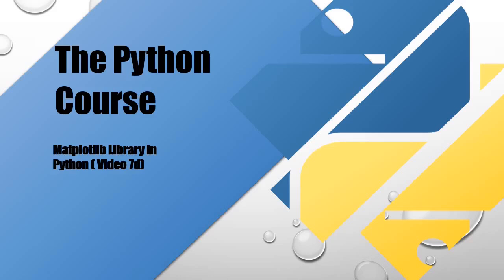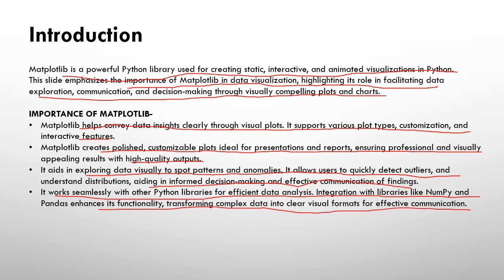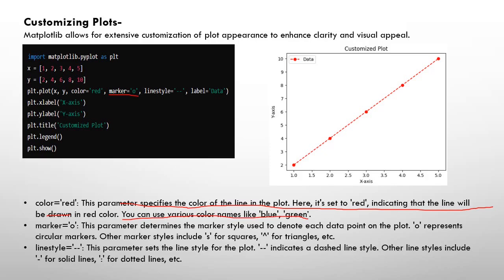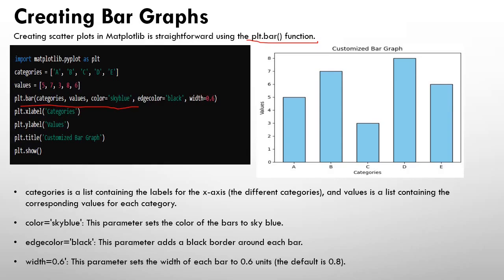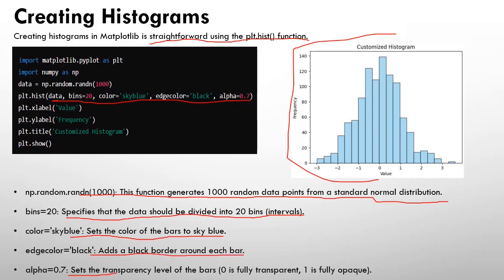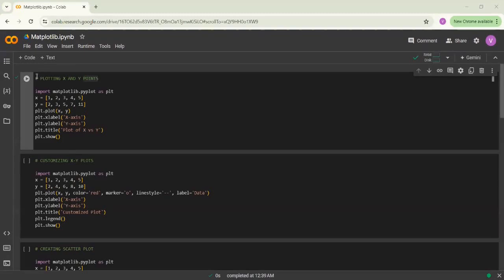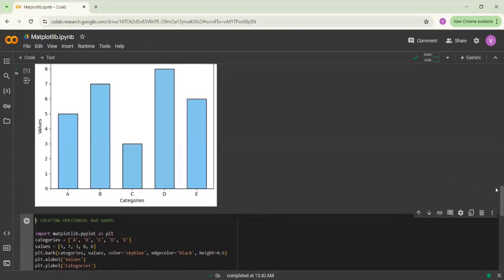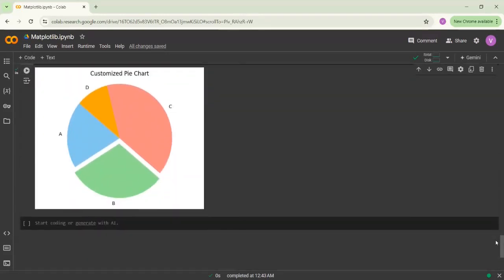7d - "Data Visualization with Matplotlib: Creating Stunning Plots in Python" with Vaibhav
Data Visualization with Matplotlib: Creating Stunning Plots in Python
Unlock the power of your data with captivating visualizations using Matplotlib, the foundational Python library for static, animated, and interactive plots. This comprehensive guide delves into creating a wide array of stunning charts and graphs, from basic line and bar plots to advanced statistical visualizations like scatter plots, histograms, and 3D plots. Learn to leverage Matplotlib's extensive customization options, including colors, styles, labels, and legends, to transform raw data into insightful, publication-quality figures. Whether you're a data analyst, scientist, or researcher, master the art of effective data storytelling and present your findings with clarity and impact.

Important Search Queries:

Matplotlib tutorial

Create plots in Python

Matplotlib charts and graphs

Stunning data visualization Python

Matplotlib customization

Line plot Matplotlib

Bar chart Matplotlib

Scatter plot Matplotlib

Histogram Matplotlib

3D plots Python

Data analysis visualization Python

Matplotlib for data science

Python plotting library

Effective data storytelling Matplotlib